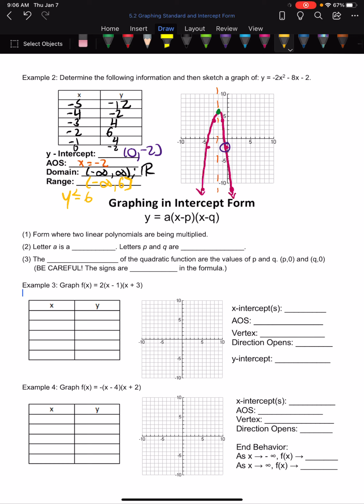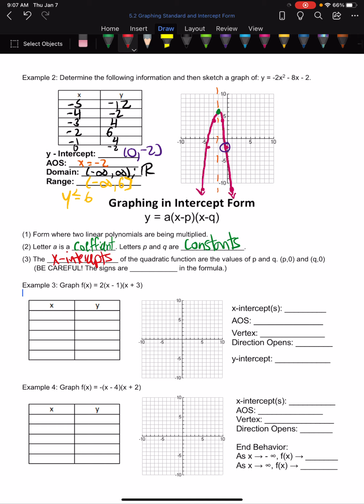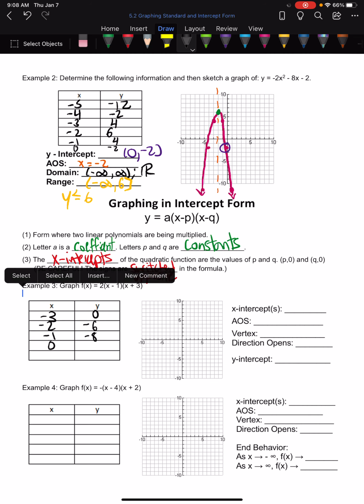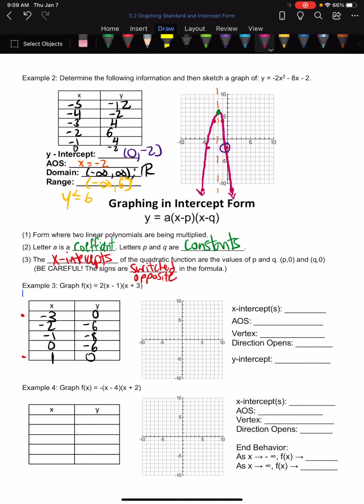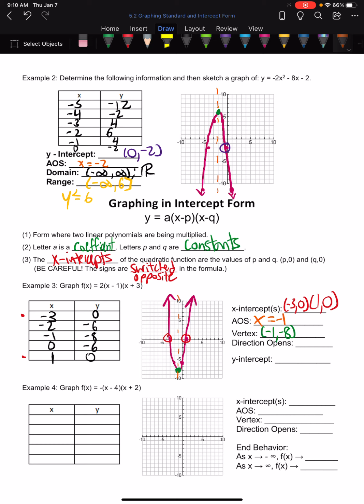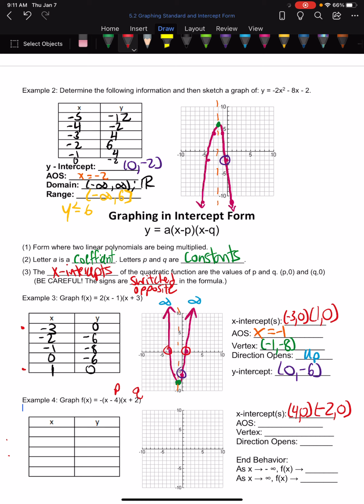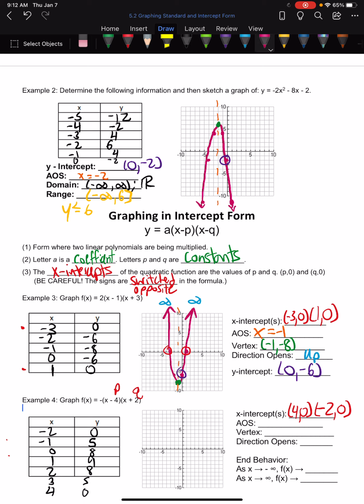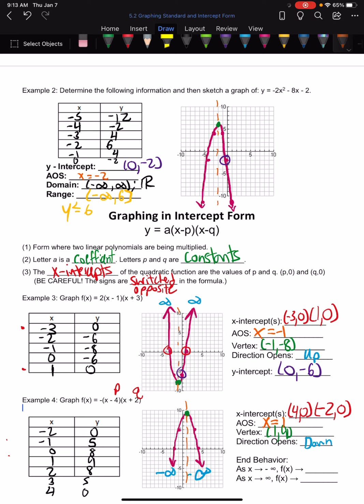Lesson 5.2: Graphing Quadratics in Intercept Form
Graphing a quadratic function from intercept form